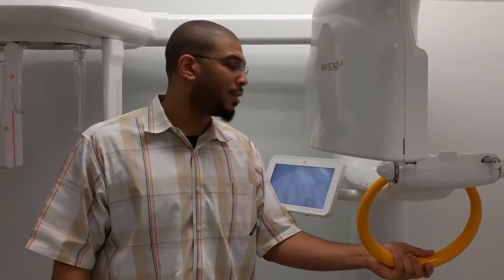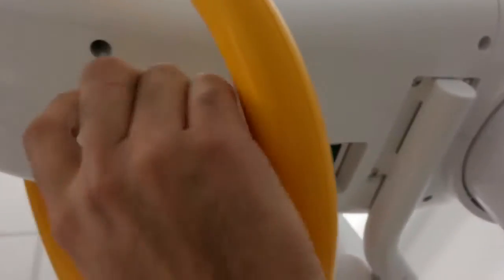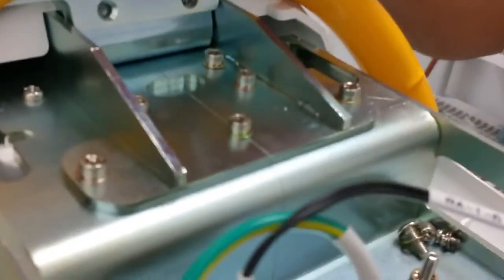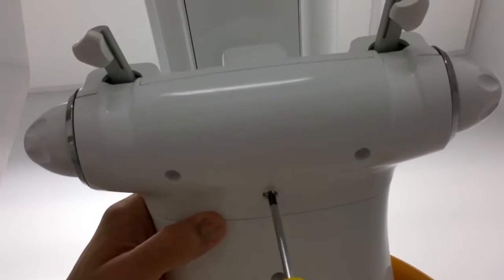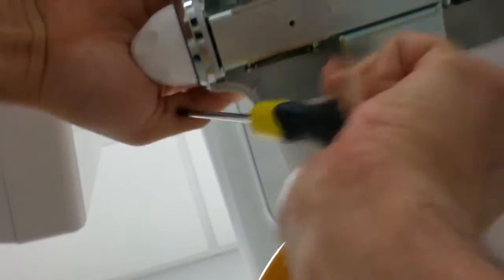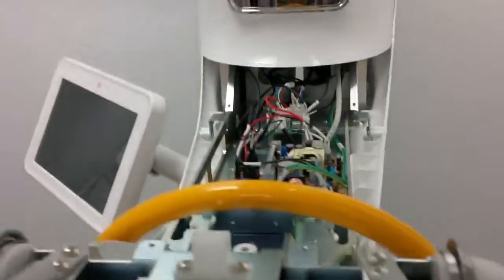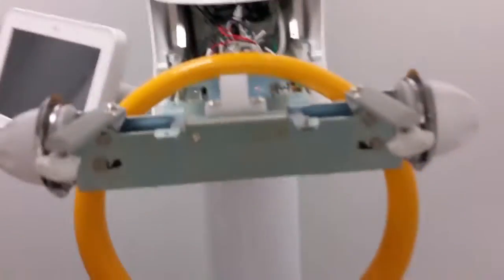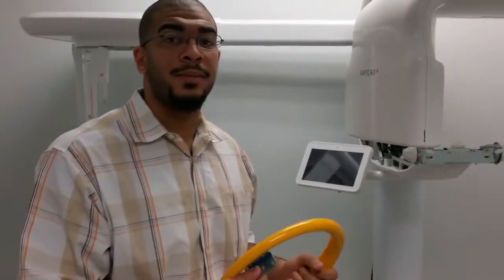How to change the yellow ring on a Rayscan Alpha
A step-by-step tutorial on how to replace the yellow ring/hand grip on the Rayscan Alpha imaging system